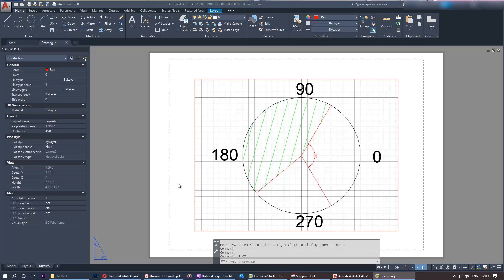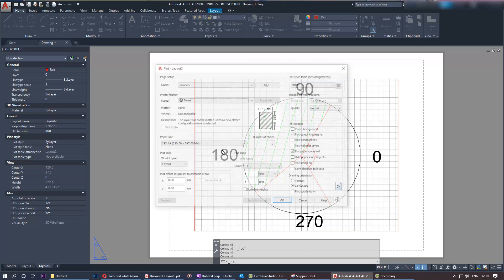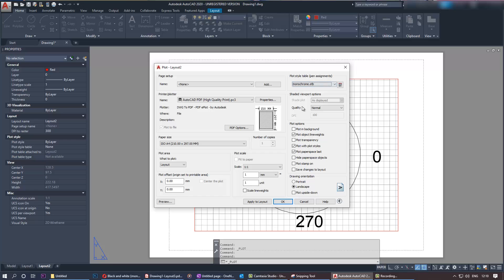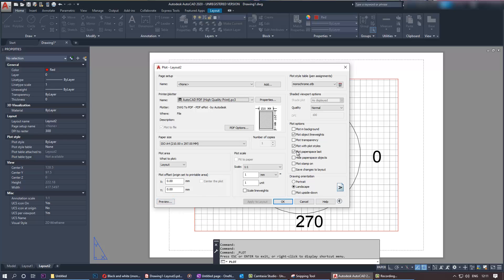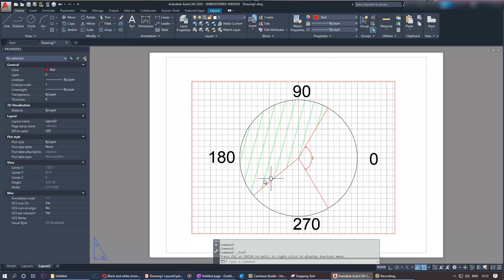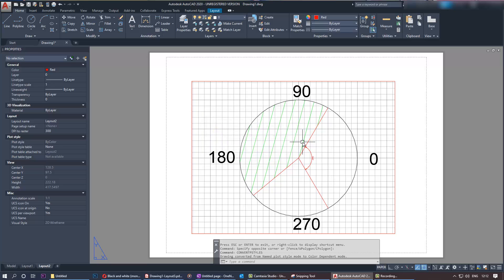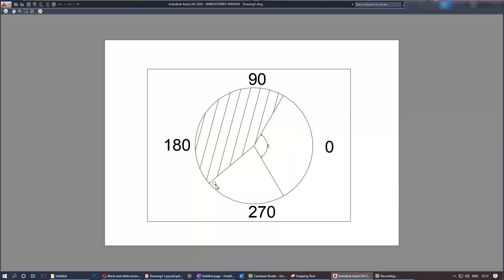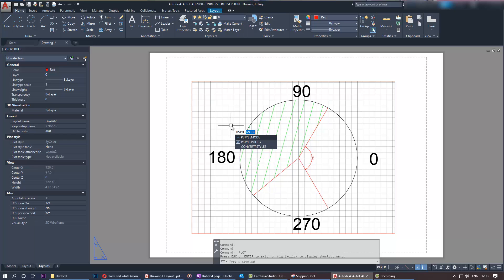[Fix] Black and white or monochrome grayscale named plot style STB plots color in AutoCAD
AutoCAD is a great tool for creating 2D drawings. Here, I've got another tutorial on AutoCAD. In this video, I'll show you how to fix when whatever you try AutoCAD still print/plot in color but you want it in black and white